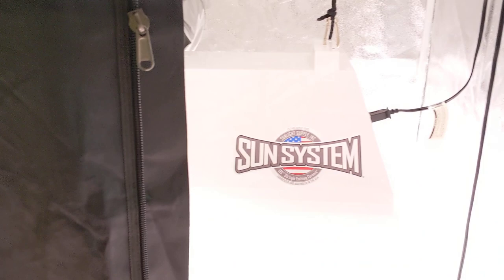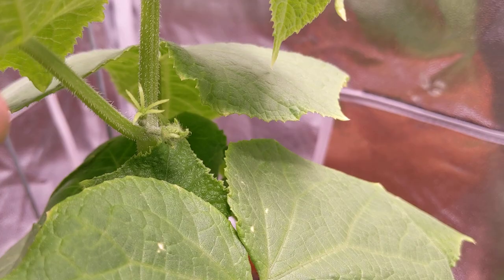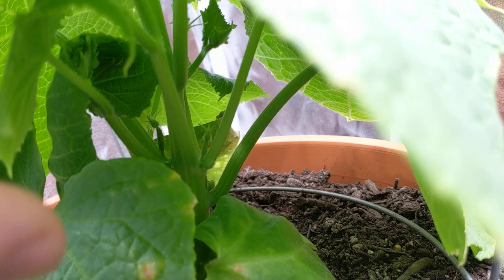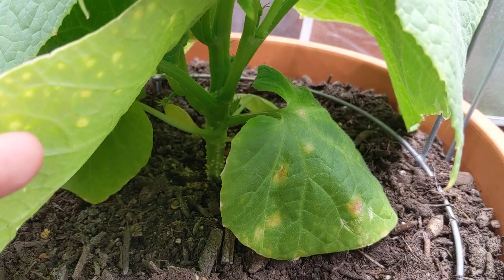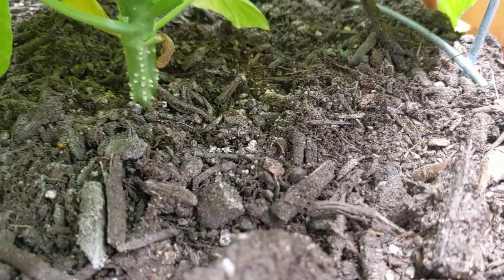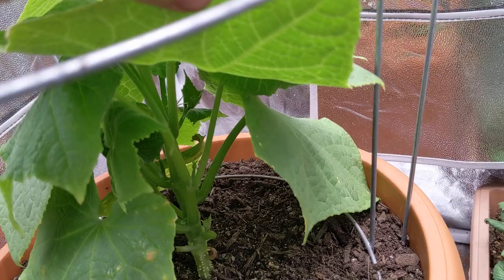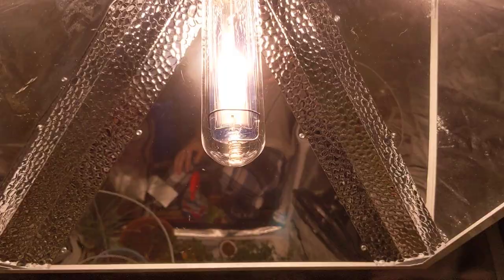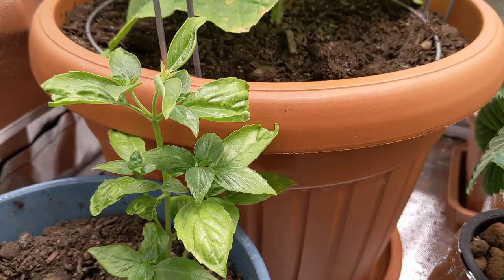How To Grow Cucumbers Indoors - Update: Tendrils and Flowers Forming!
Here is an update of the indoor cucumber plant, after being exposed to the new light for over a week now. I could not be more excited to see the amazing new growth. This is by far my best attempt at growing cucumbers indoors so far. Let's keep the progress going and watch it grow.